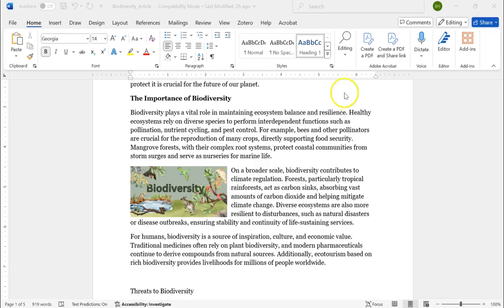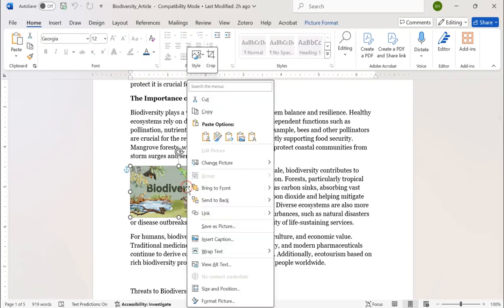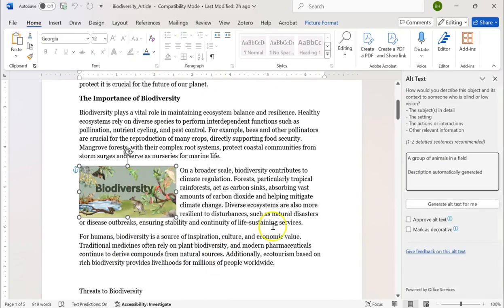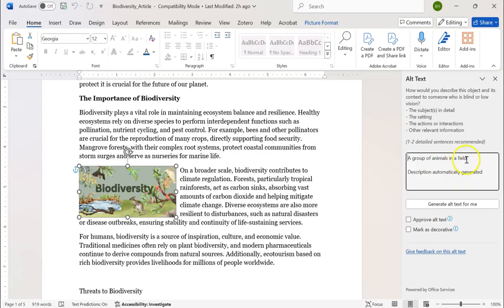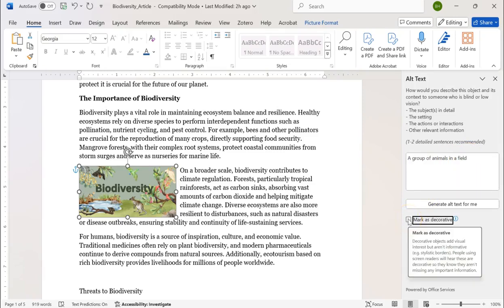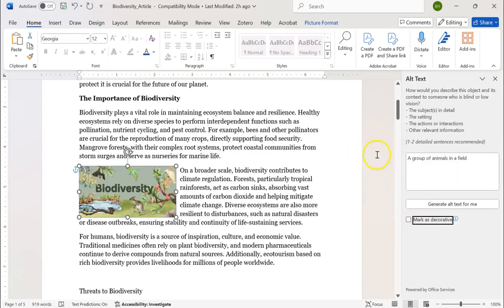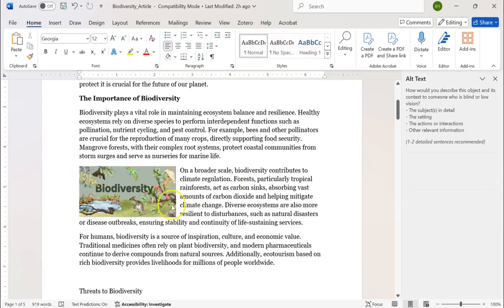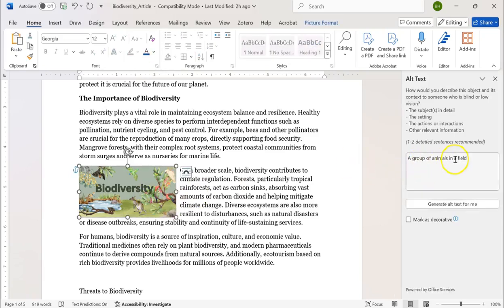How to Add Alt Text to Images in Microsoft Word (Quick & Easy Guide)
Want to make your Word documents more accessible and professional? In this quick tutorial, I’ll show you how to add alt text (alternative text) to images in Microsoft Word. Alt text is essential for screen readers and helps improve document accessibility for people with visual impairments. Whether you're creating reports, resumes, or academic papers, this step-by-step guide will make adding alt text easy and effective. Great for students, professionals, and anyone who wants to create inclusive documents.